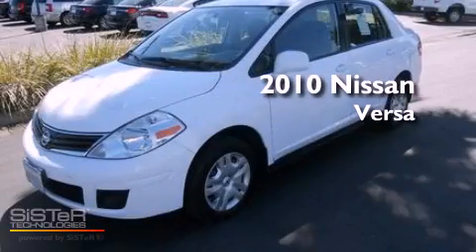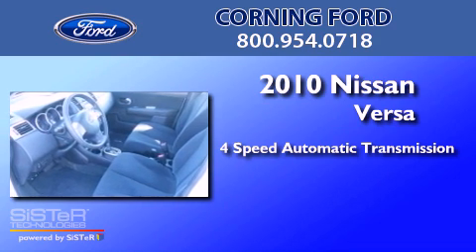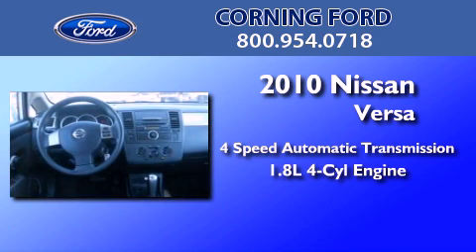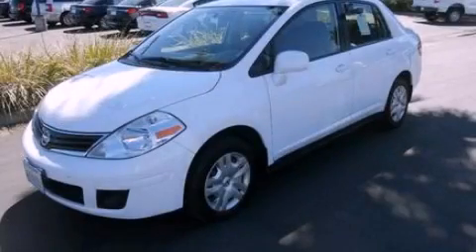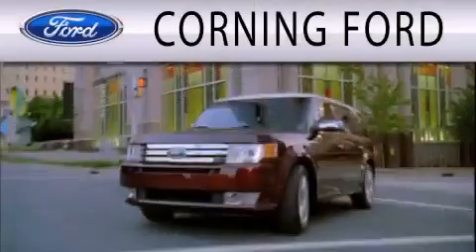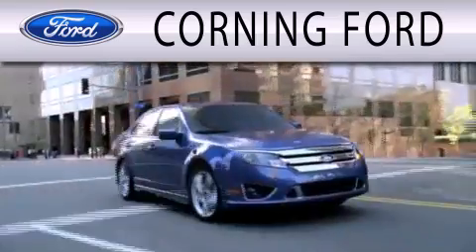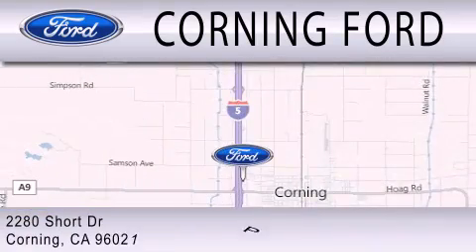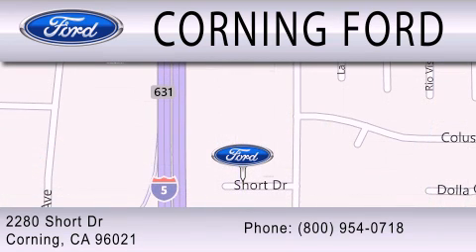2010 NISSAN VERSA Corning CA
Year : 2010
 Make : NISSAN
 Model : VERSA
 Engine : 1.8L I4
 Trans . : AUTO 4SPD
 Exterior : WHITE
 Miles : 34,780

 Stock : 5497